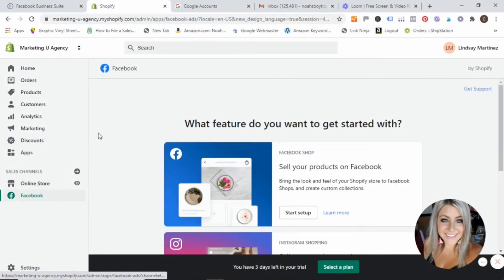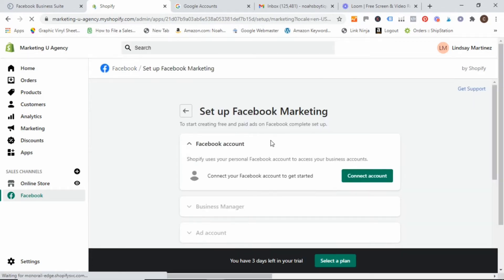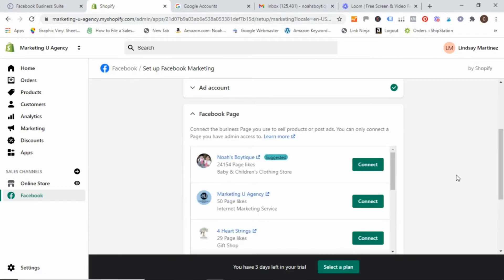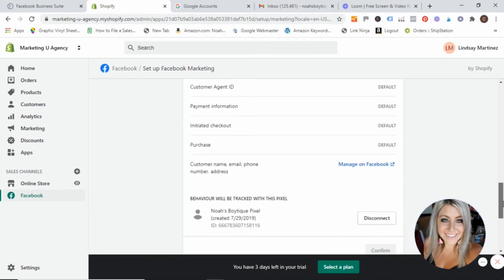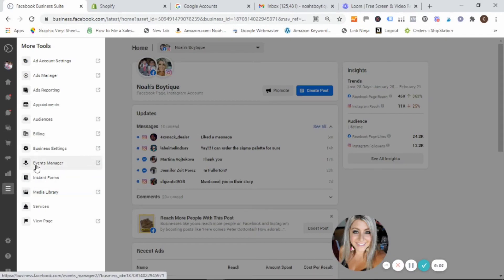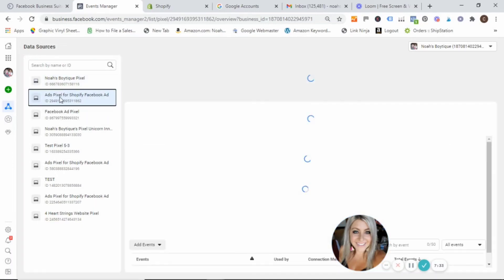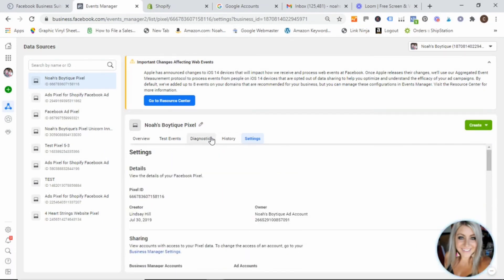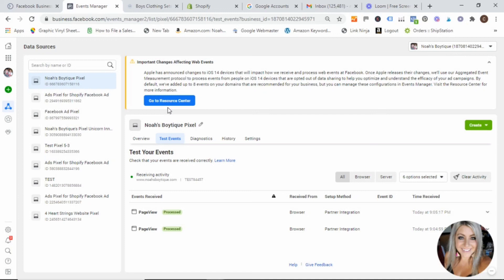How To Setup Facebook Pixel on Shopify & Automate Your Social Media Marketing [2024] [PART 1]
Are you ready to elevate your Facebook ads game? In this comprehensive tutorial, Lindsay guides you through the essential steps of setting up Facebook Pixel on your Shopify store, a crucial step before diving into running successful ad campaigns.

Join Lindsay in this Facebook series as she walks you through everything you need to know to optimize your Facebook ads. Learn why setting up Facebook Pixel is the most critical step before running any campaigns.

Follow along as Lindsay demonstrates how to install Facebook Pixel on your Shopify store. From logging into your Shopify dashboard to navigating to the Facebook sales channel, she covers it all.

Discover the simple process of setting up Facebook Pixel on your Shopify store. Lindsay provides clear instructions on connecting your Facebook account, selecting your business, and configuring data sharing settings.

Learn how to navigate Facebook's Events Manager to monitor actions taken on your website. Lindsay explains how to customize event names and ensure proper tracking for effective ad optimization.

Understand the importance of testing events to ensure Facebook Pixel is accurately tracking activities on your website. Lindsay walks you through the testing process step by step.

Don't miss out on maximizing your Facebook ads' potential. Watch the full tutorial now and take your Shopify business to new heights!

00:00 Intro
01:03 Install Facebook Pixel
4:00 Set Up Facebook Pixel
7:12 Facebook Pixel Events Manager
10:00 Test Events
11:29 Conclusion